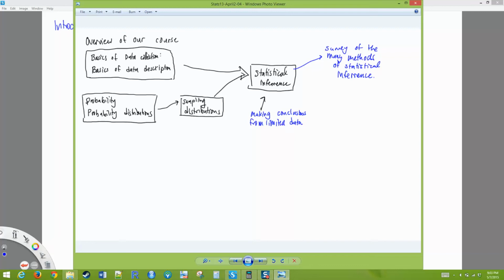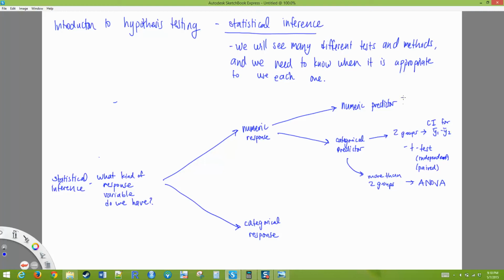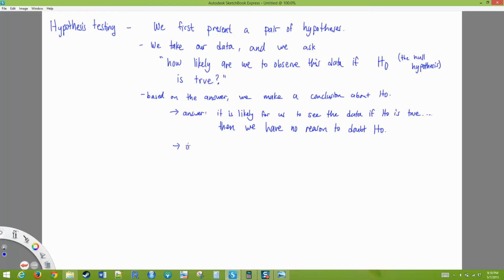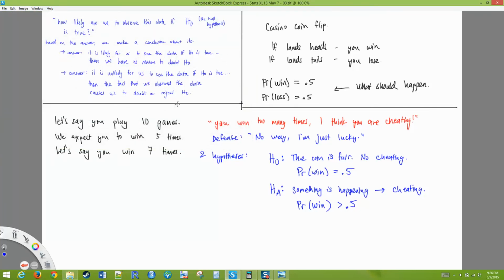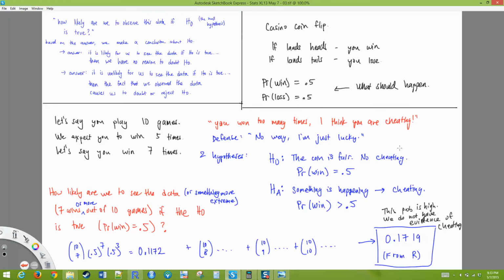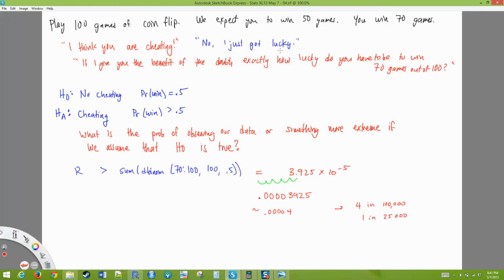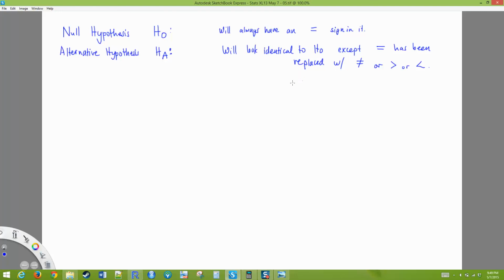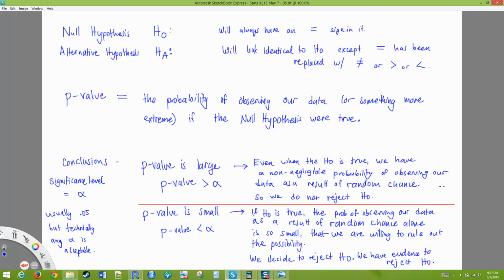Stats XL13 Lecture May 7, 2015 Part 1 of 1